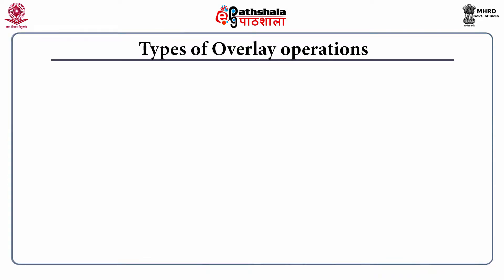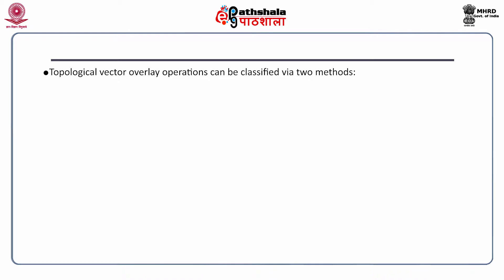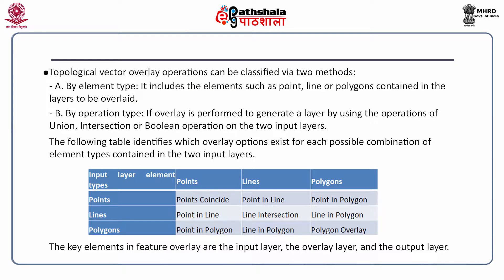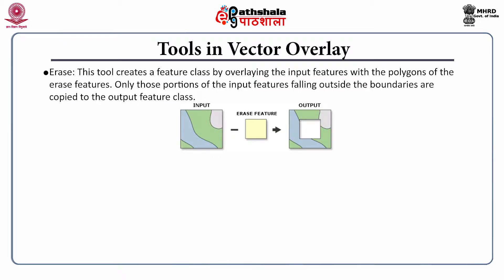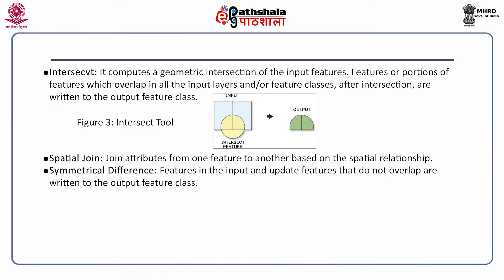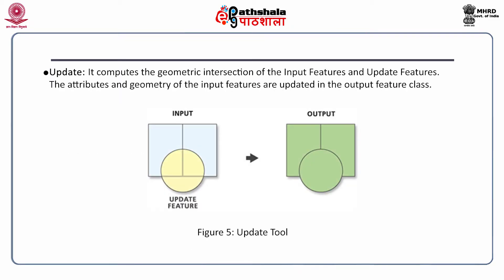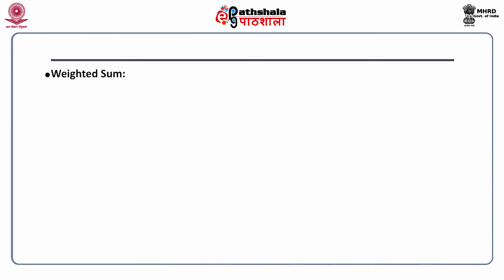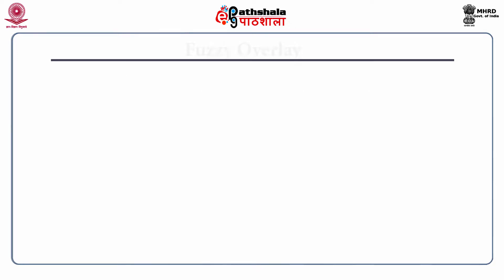Overlays Operation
Subject:Environmental Sciences